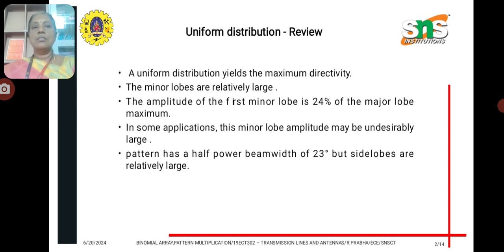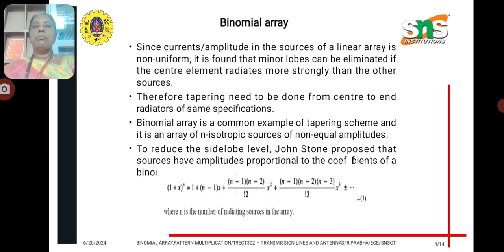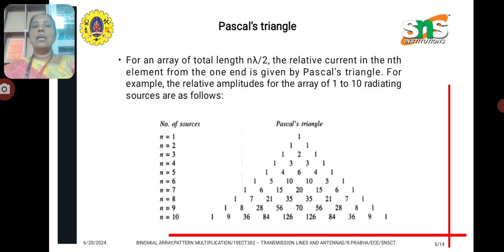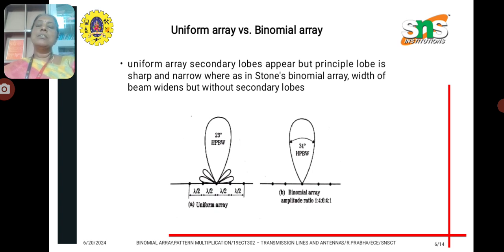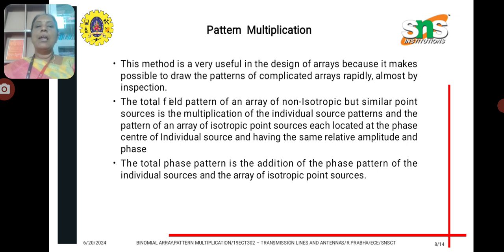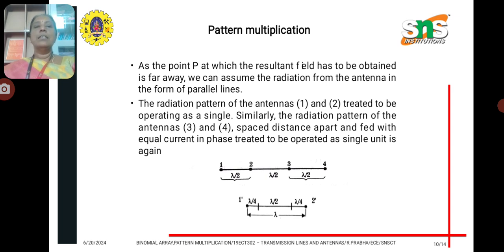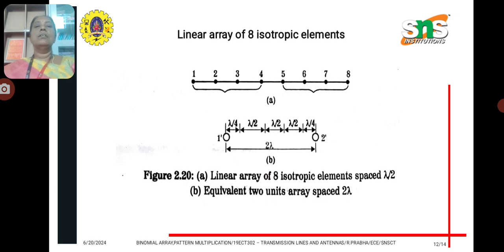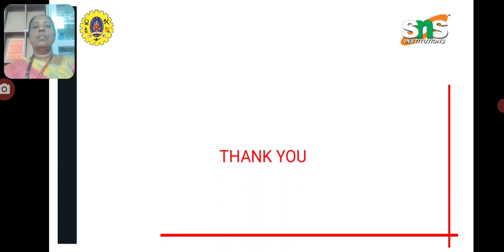Binomial Array and Pattern Multiplication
Binomial array is a common example of tapering scheme and it is an array of n-isotropic sources of non-equal amplitudes.To reduce the sidelobe level, John Stone proposed that sources have amplitudes proportional to the coefficients of a binomial series.

Pattern Multiplication method is a very useful in the design of arrays because it makes possible to draw the patterns of complicated arrays rapidly, almost by inspection.